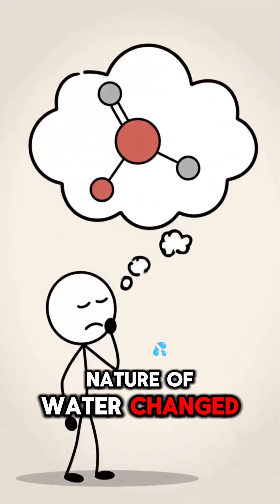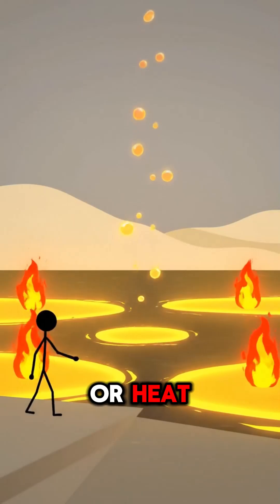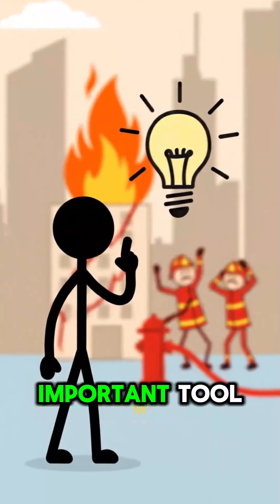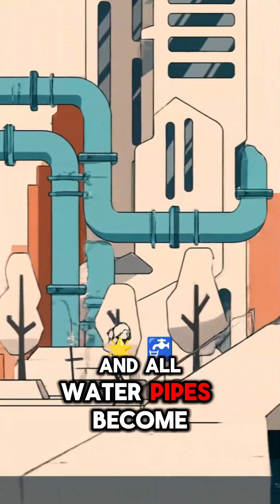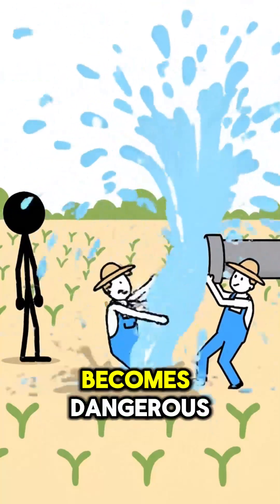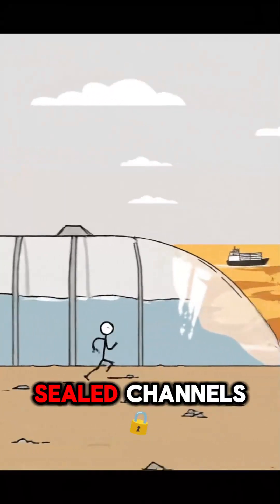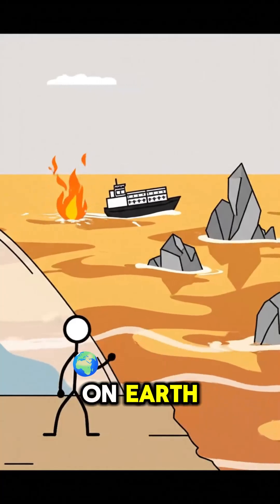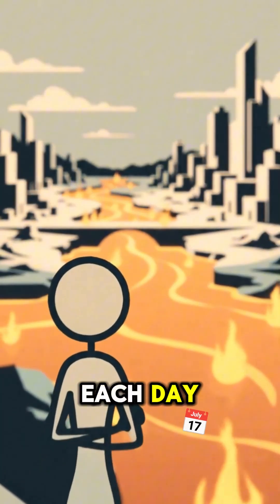What If Water Became Flammable?